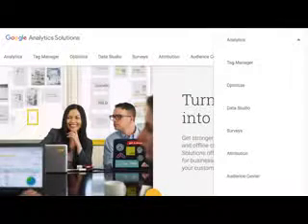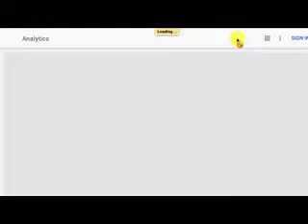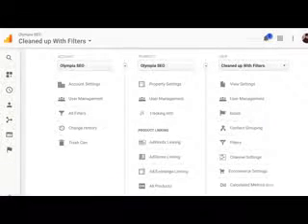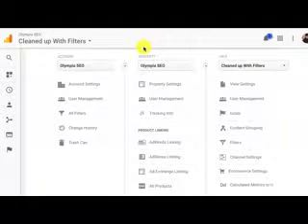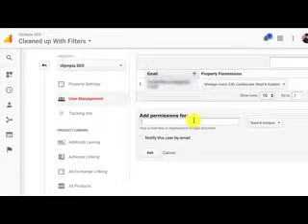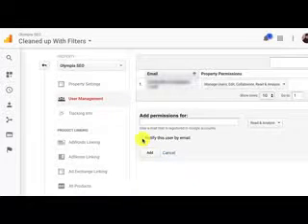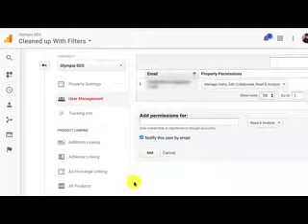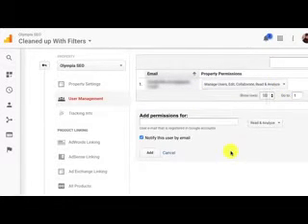How To Add Users To Google Analytics | Remove Users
Step by step process on how to use your Google Analytics Account for user management purposes.

Typical reasons for doing this include adding your marketing team, training a new employee, or you just want to have to manage it all by yourself anymore.

The steps are pretty straight forward once you know where to go inside the account.

To delete a user:
Sign in to Google Analytics..
Click Admin, and navigate to the desired account.
In the ACCOUNT column, click User Management. ...
Use the search box at the top of the list to find the user you want. ...
Click delete for the user you want to delete. ...
Click Delete user.
Click on the link for instructions on how to - Add, modify, and delete users - Analytics Help - Google Help